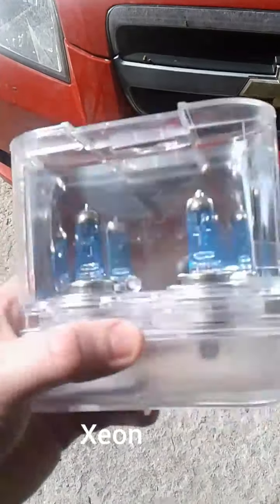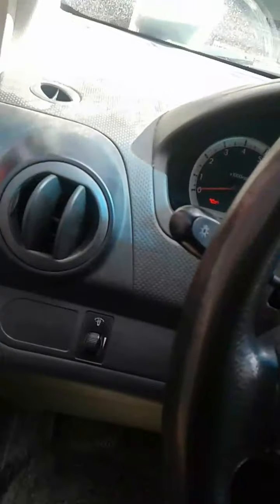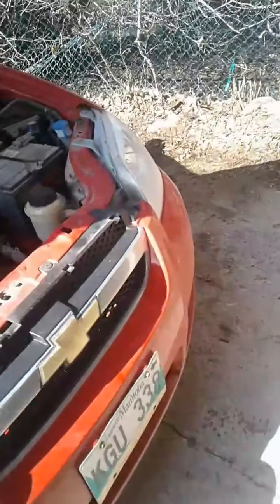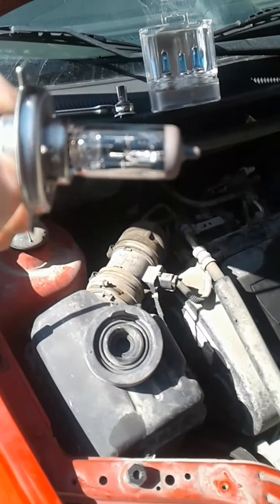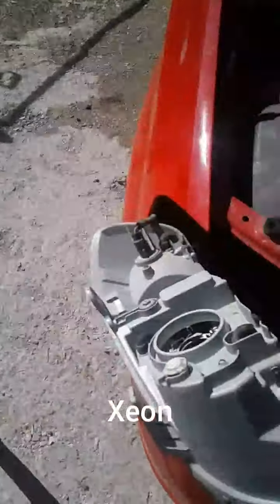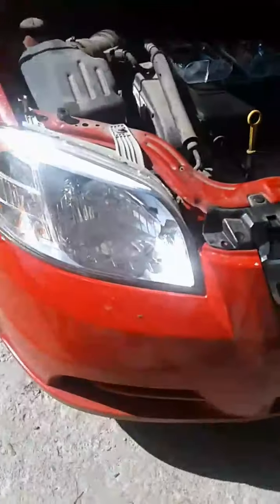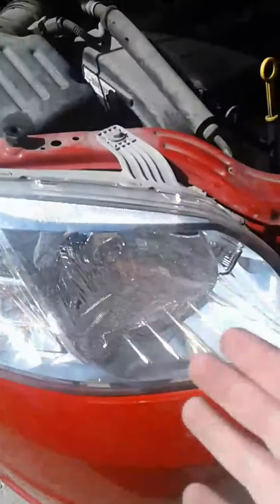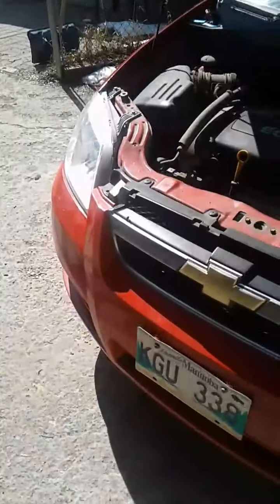My Bright Idea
Replacing the burnt light and a xeon up grade